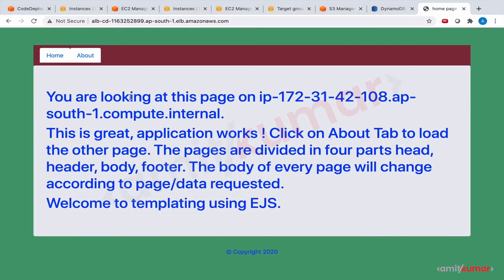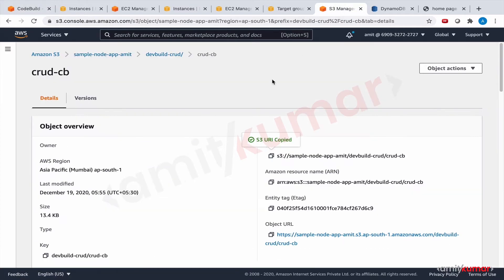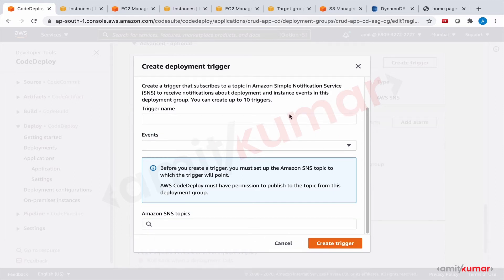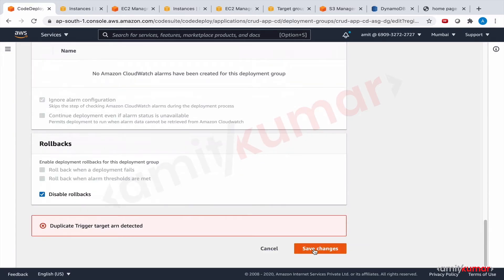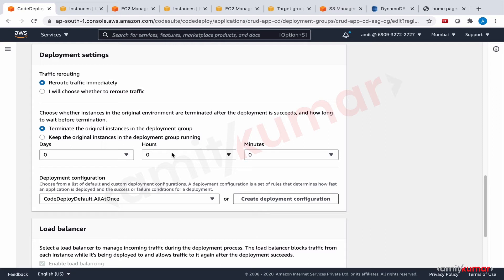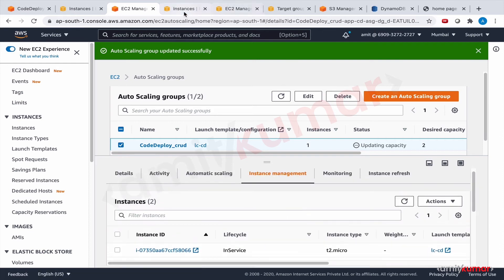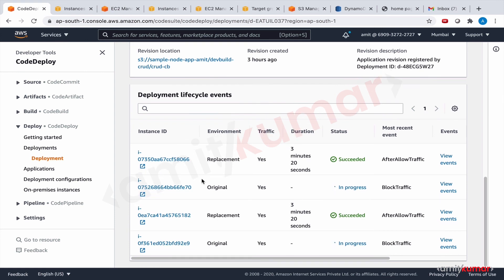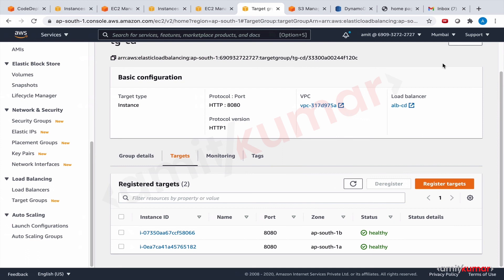CodeDeploy Blue Green Deployment - Lab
In this tutorial, we will do 'Blue Green' deployment of our existing NodeJS Application. When an application is deployed with Blue-Green deployment strategy, having two separate environments containing different versions of the same Application — blue and green—it increases availability and reduces risk.

All this and many more have been covered in my recent course on Udemy

I would like to create more tutorial videos. Kindly drop your feedback in the comment box and we will work through those topics.